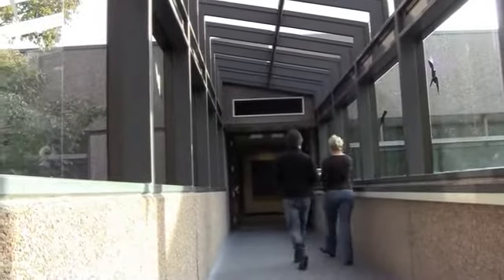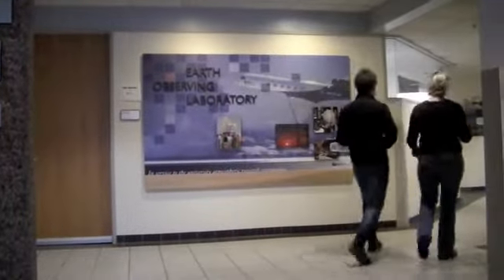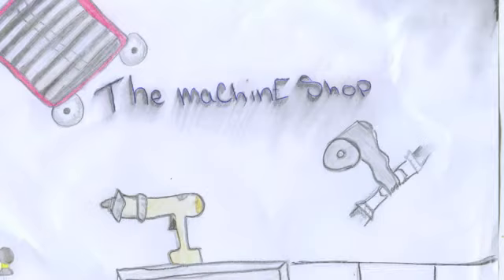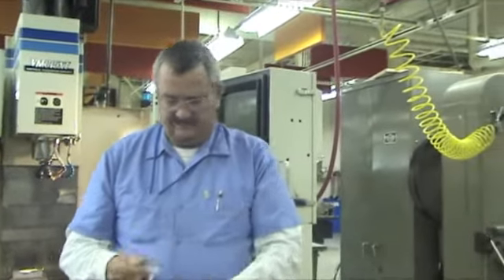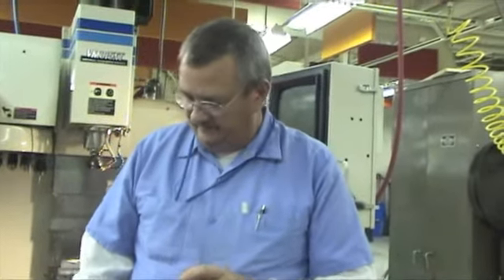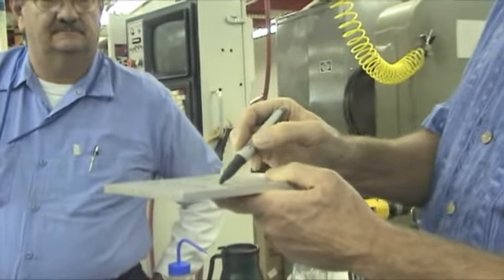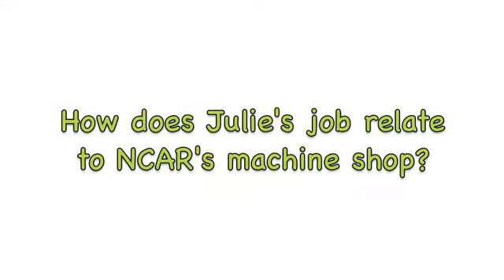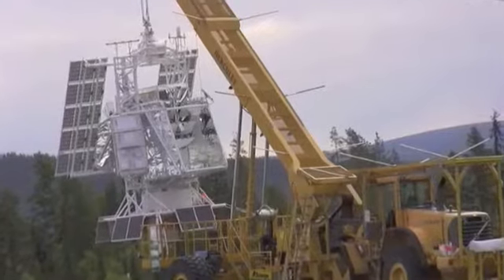Julie Petro from NCAR presented by Chasing the Storm Productions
Communications Specialist, Julie Petro, from NCAR shows Chasing the Storm Productions how communication works in a large scientific research lab. Some of her co-workers also join in on the fun by showing how parts are made for the machinery and lab equipment in the NCAR lab.